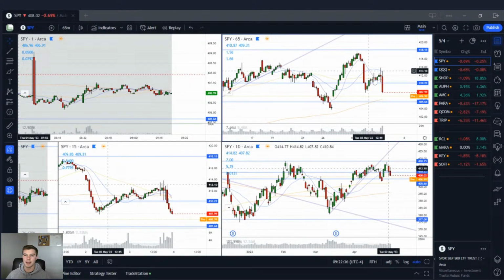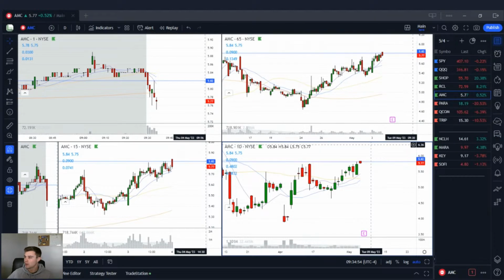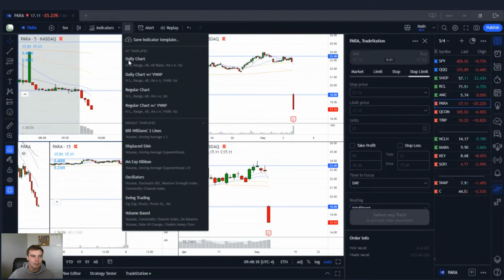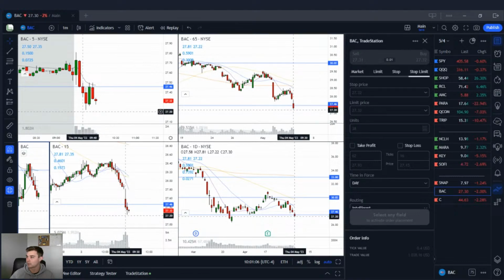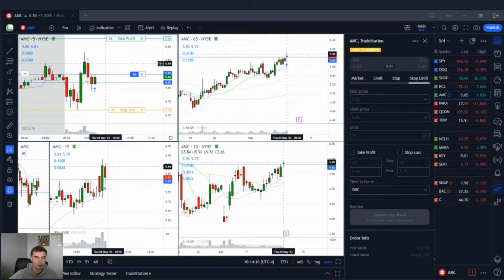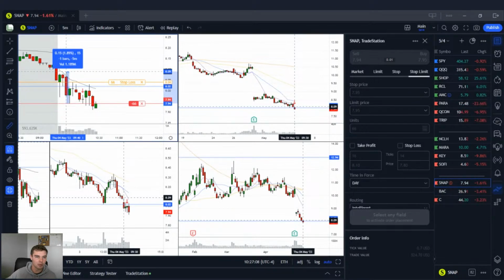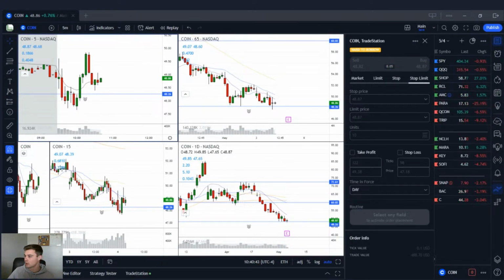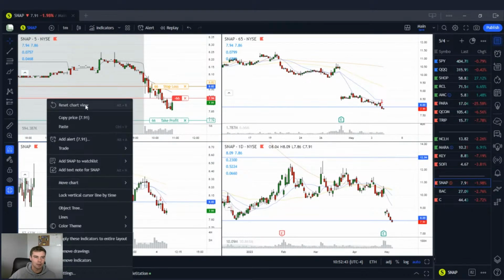Live Stock Trading - 5/3/2023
Live day trading during the market open. Will review any and all charts! (a symbol AND a timeframe is the standard) Any and all questions or comments are welcomed and appreciated.